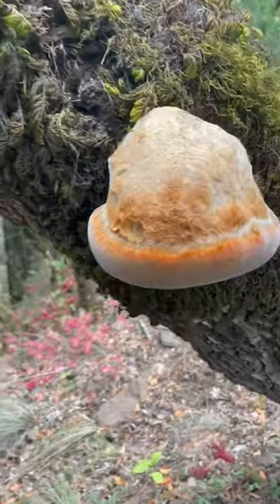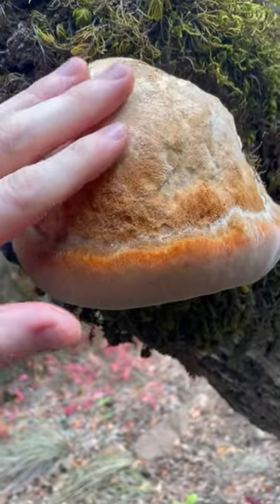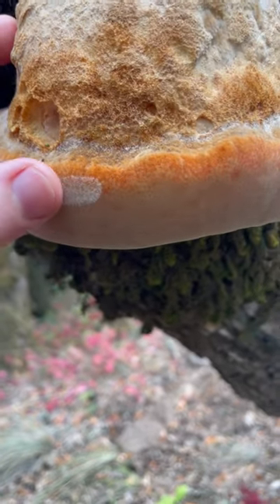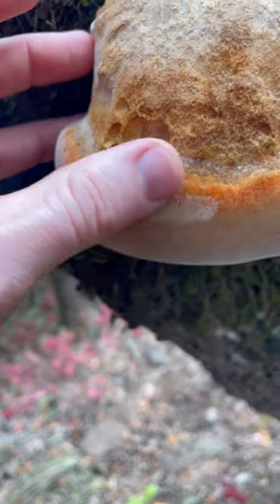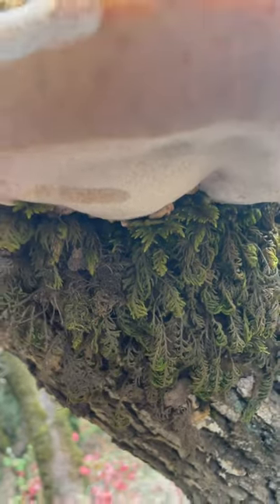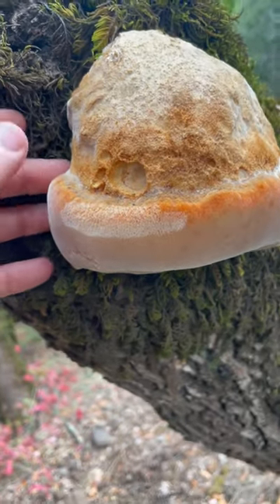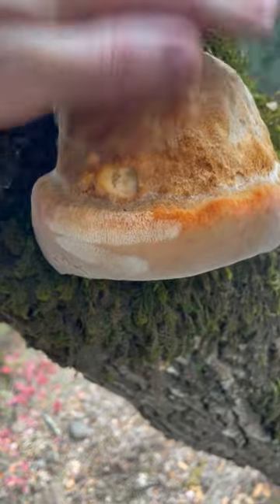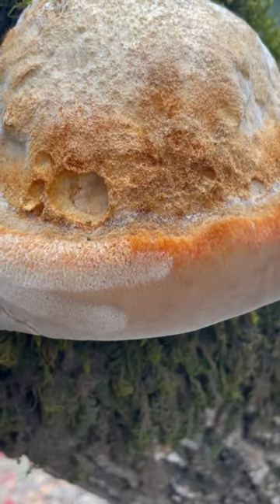Oak Bracket (Inonotus), Big Velvety Fuzzy Conk Polypore Mushroom in Sonoma, California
Despite what I say in the video, I now believe this mushroom to be an Oak Bracket Inonotus/Inocutis dryophila - a related but genetically distinct mushroom from the Weeping Oak Bracket. This species is also a weakly parasitic plant pathogen that grows large conks on trees so the fungus can continue to infect and feast upon the heartwood of the tree. This mushroom is not edible, due to its tough woody texture and bitter flavor. I absolutely loved how fuzzy and beautiful this mushroom was, exciting to see it growing despite conditions still being quite dry here in California.